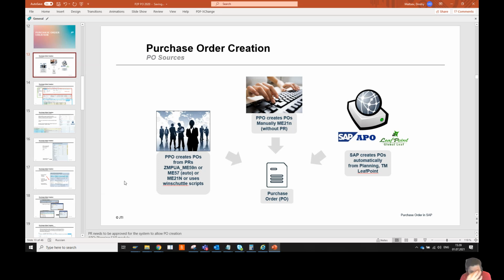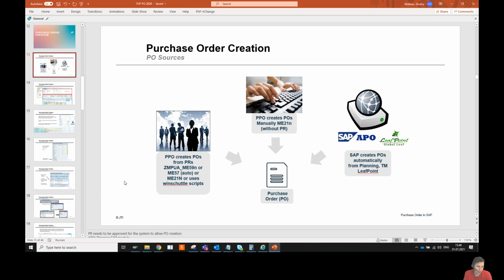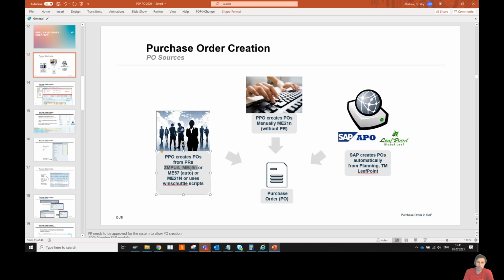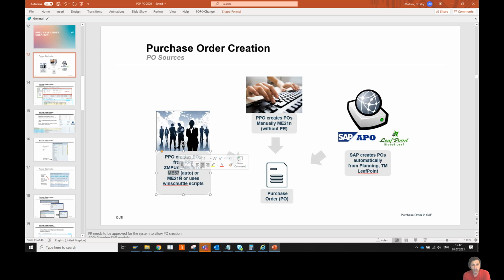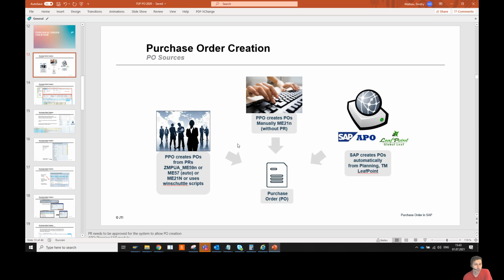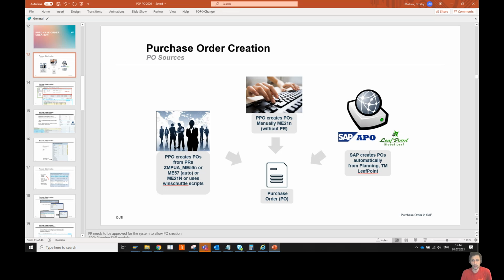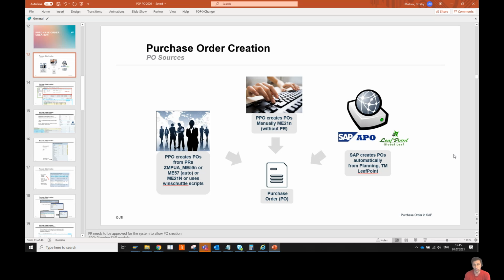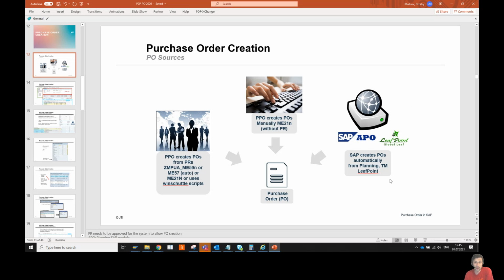SAP Training for GSD How POs are created 20210706 071838